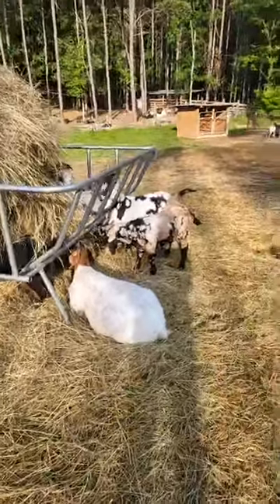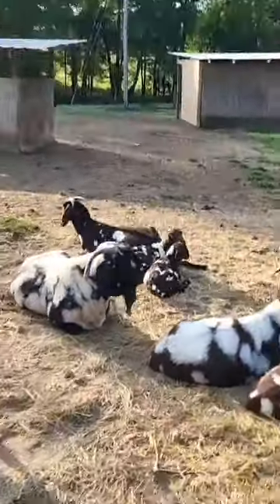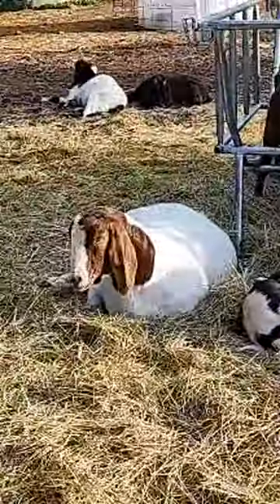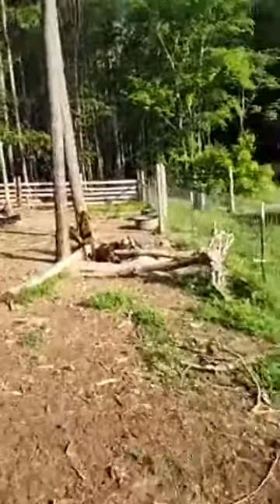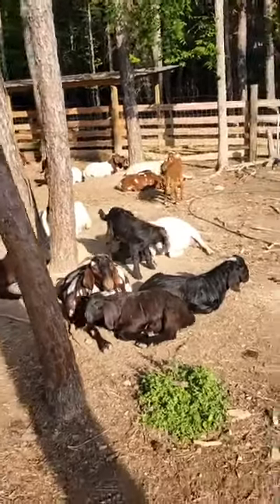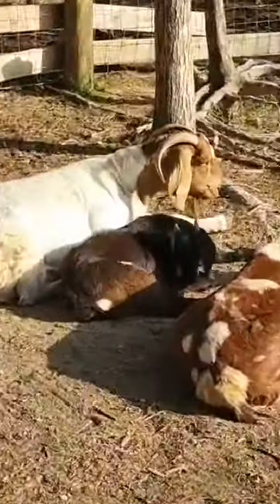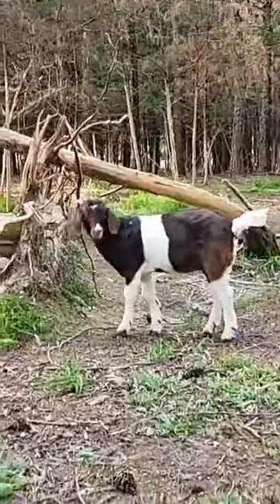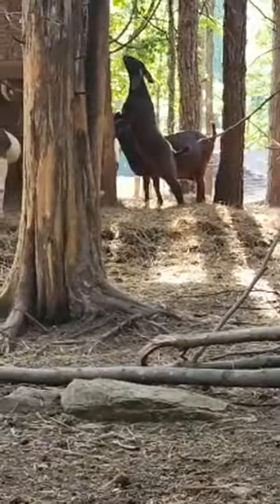Weaned boers at Cotton Bean Farms